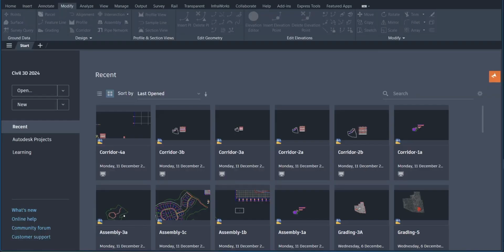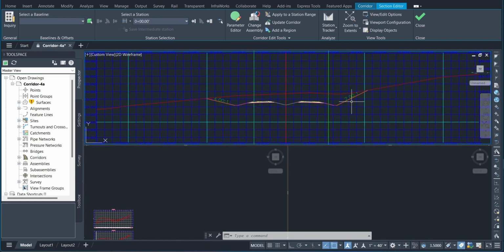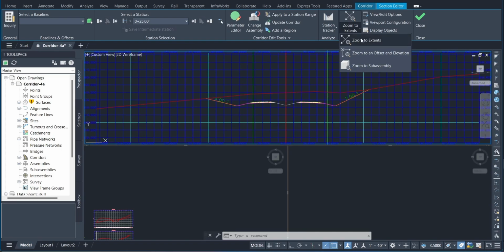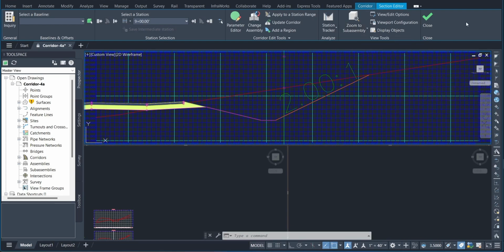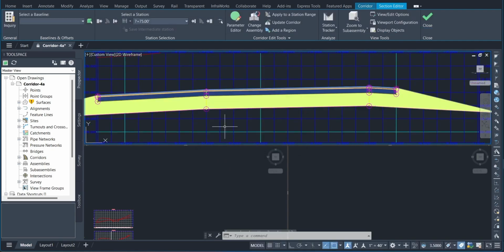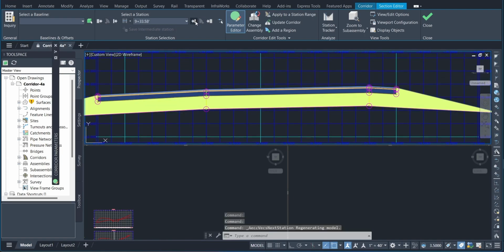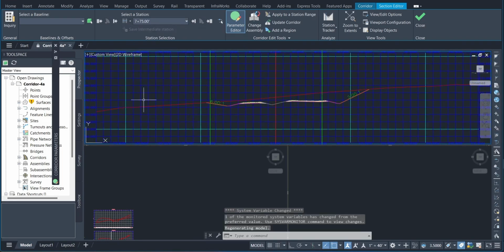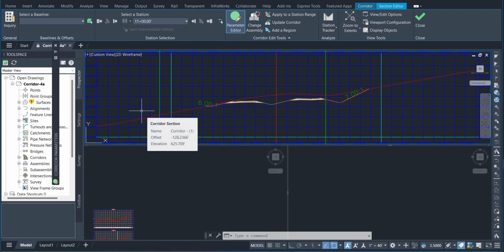24 - Vitor Domingues MEM30031 –Tutorial Viewing and Editing Corridor Sections